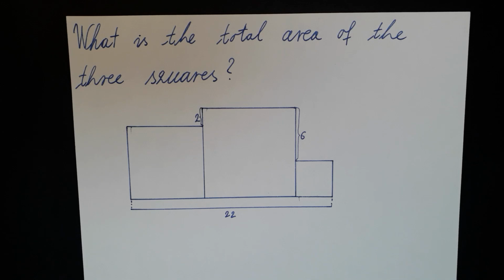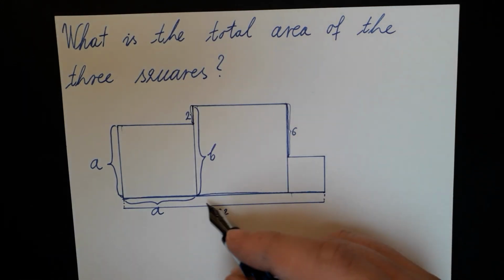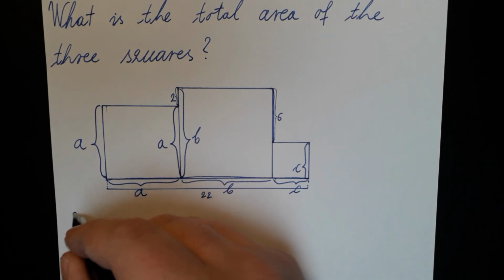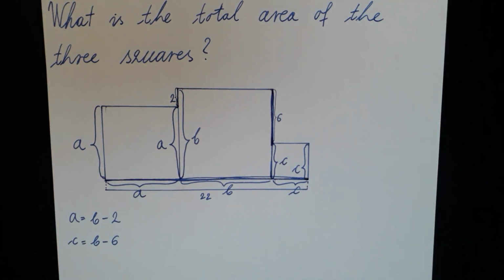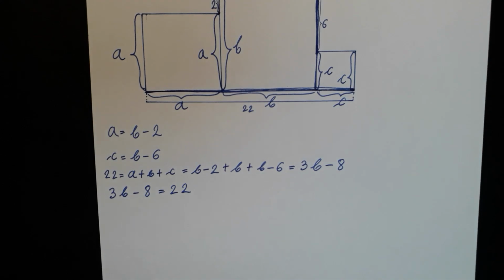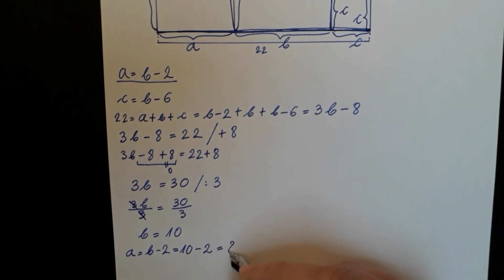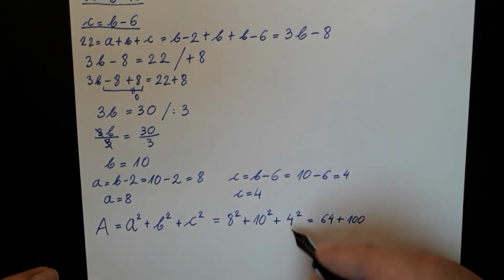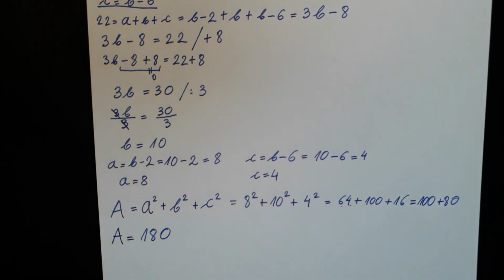Viral Math Problem | Can YOU Find The Area?